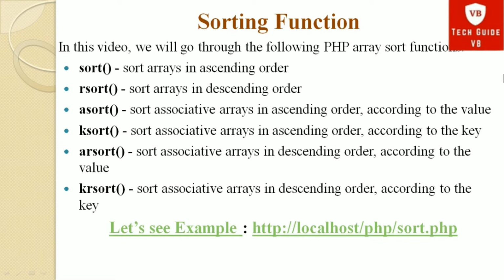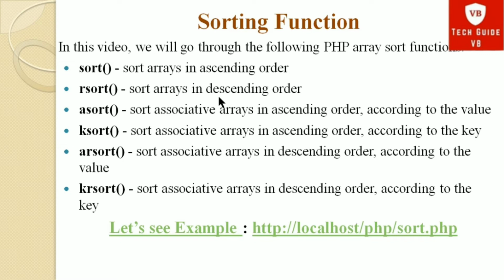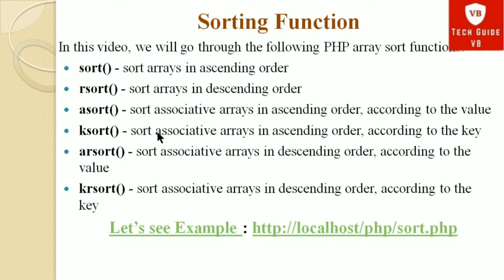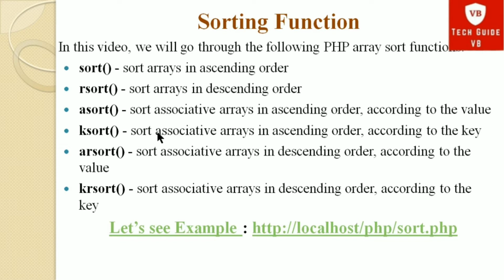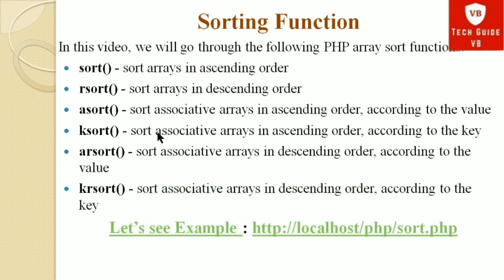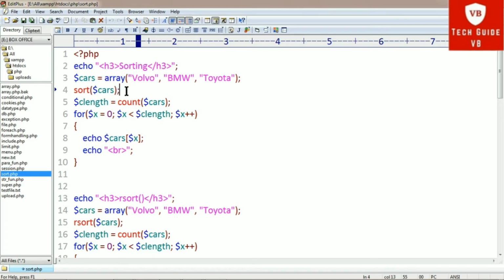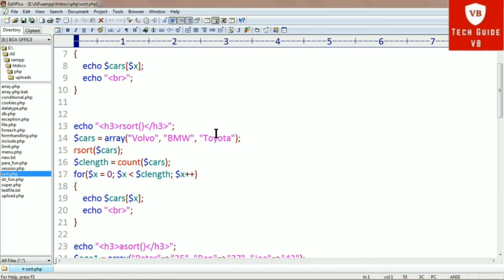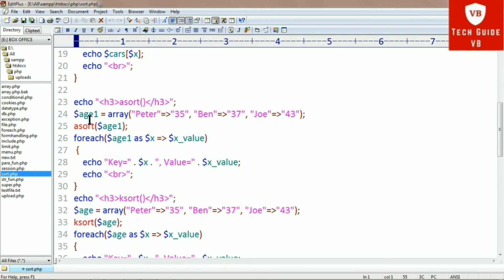Array Sorting Functions In PHP | php sorting functions tutorial | php part 9 | how to sort php array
In this tutorial you will learn php sorting functions tutorial.@P_H_P  You can learn how to sort php array in ascending and desending order with php array sort functions like sort, rsort, asort, arsort, ksort, krsort. Also you will learn how to sort php associative array in ascending and desending order.